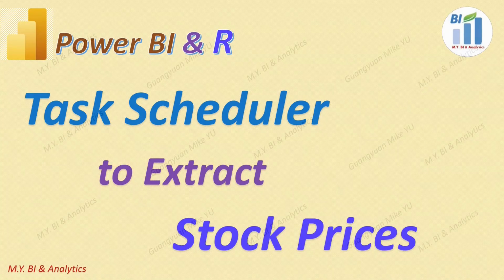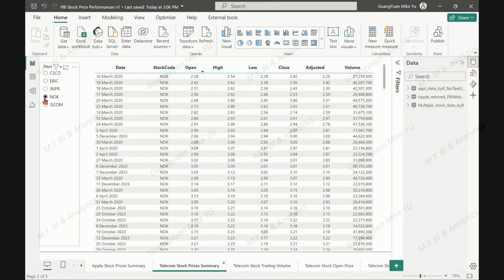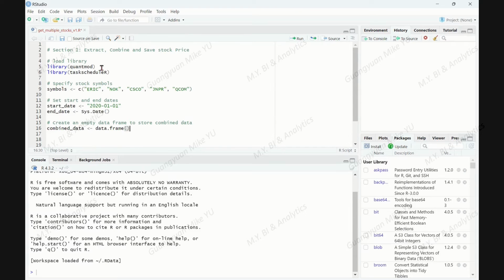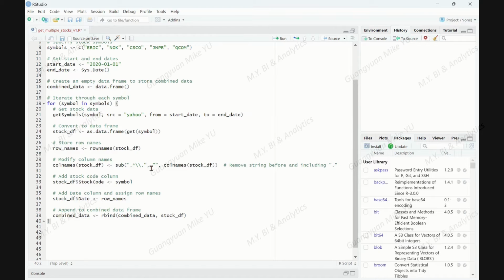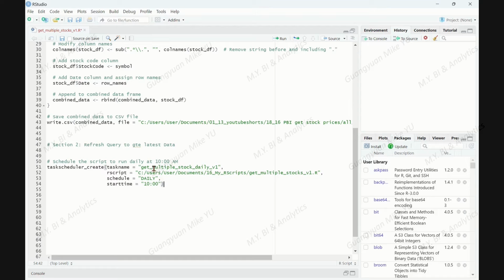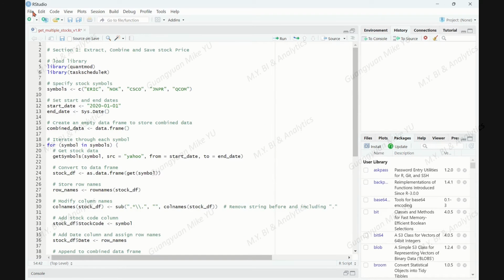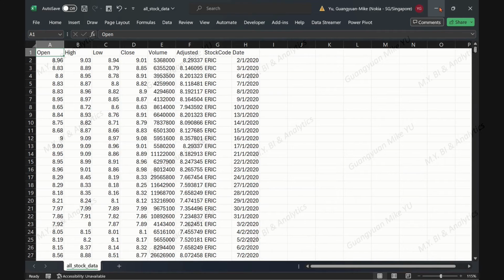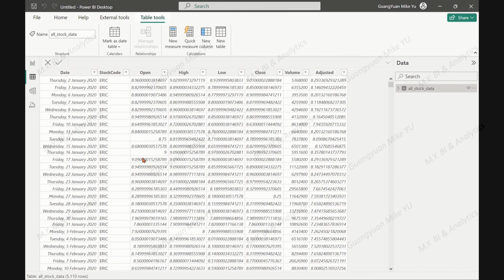Power BI & R: Get Daily Stock Prices Automatically with Windows Task Scheduler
In the video I have shared a method to use R script to extract free public stock price data from Yahoo Financial site, combine and save them in one file at local drive automatically with the helps of Window task scheduler at daily level, then use power BI csv connector to query the saved data file, you can refresh the desktop file to load latest source data for your reports ,if required, you can also refresh the published reports at power BI services cloud site ( this schedule refresh way requires the On-premises gateway connection setting at service site to your local machine and has not been discussed in the demo)